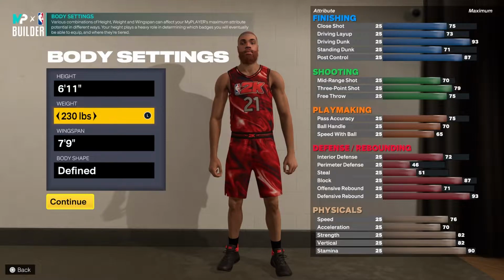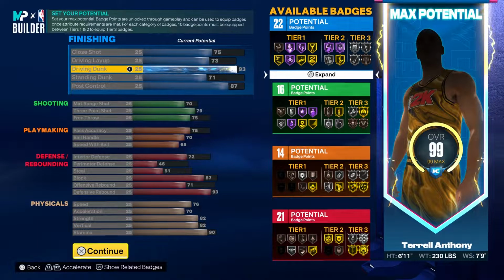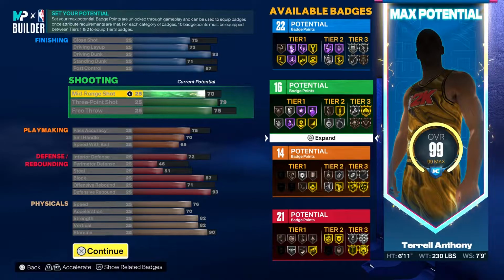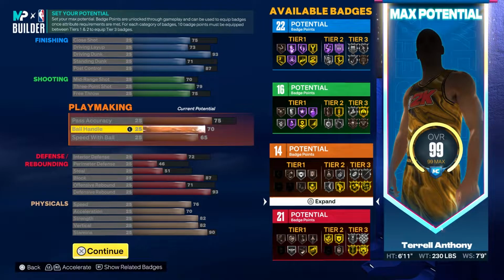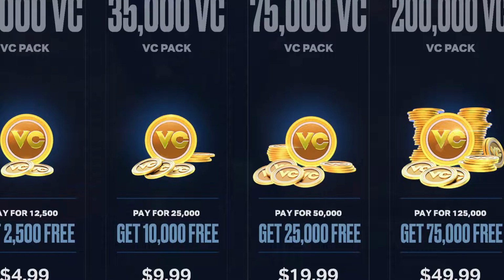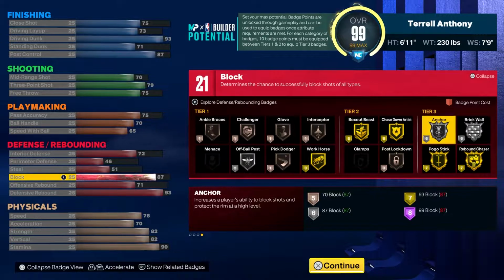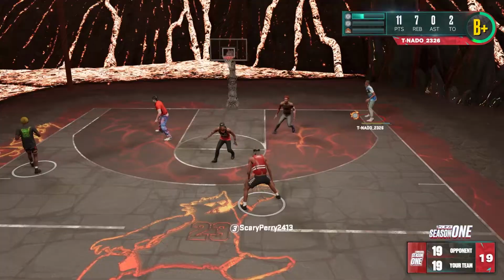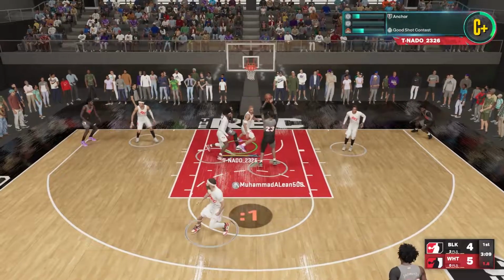My 6"11 GIANNIS BUILD IS THE BEST BUILD OUT | NBA 2K23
Since everyone is making a big guard let me show you BIG Guard AKA Giannis. This is my second build but easily the best build I've ever made in 2K and I've made some crazy ones in the past. Let me know what you think of the build and NBA 2K23 in the comments.

0:00 intro
0:10 player builder
3:33 park gameplay
4:13 rec gameplay